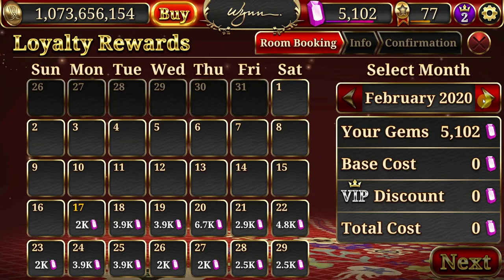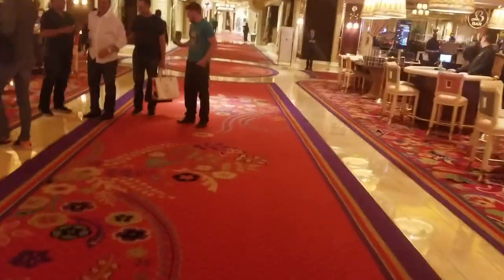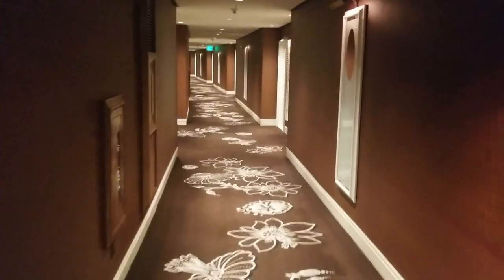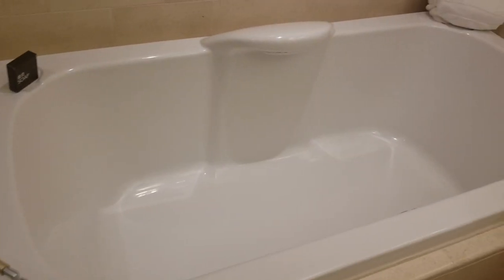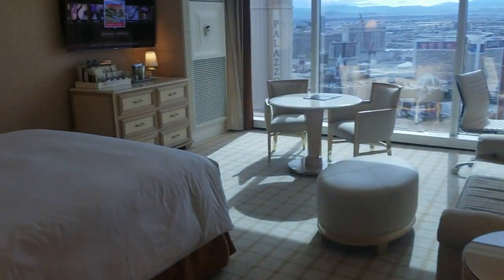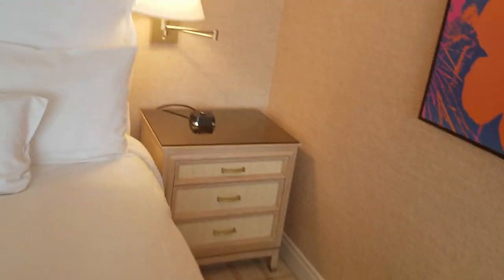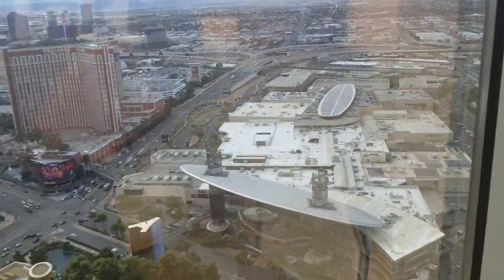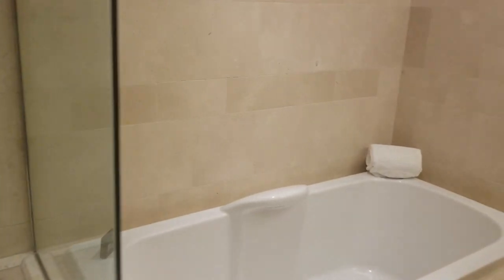Wynn Panoramic View Room Tour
Wynn Hotel and Casino Las Vegas Room Tour 2020

Time for the Wynn Las Vegas Room Tour. So we used the Wynn Slots App and the Wynn Slots Rewards. 4000 Wynn Gems got us a Wynn Resort Deluxe King Room. But since this was a special occasion, I thought I'd try a $20 Trick at Wynn. The Wynn Hotel Room Tour is pretty standard, even with the upgrade. Alexa, window controls, music, the whole nine is all included. So then I got to enjoy the Wynn Hotel Panoramic View Room. Enjoy the room tour of the Wynn Encore Hotel and Casino Las Vegas.